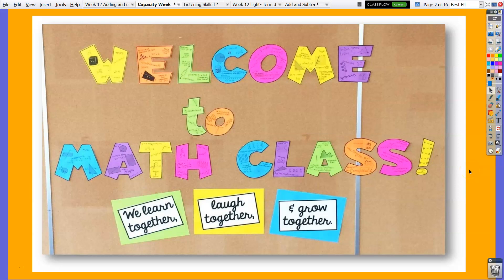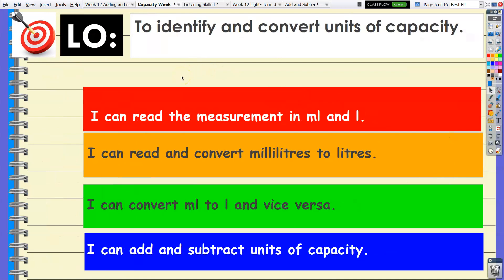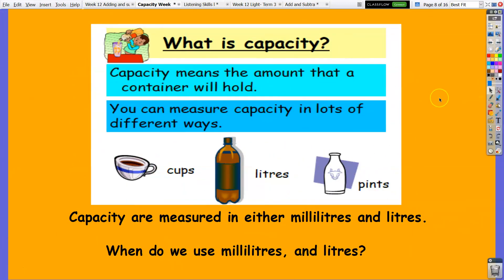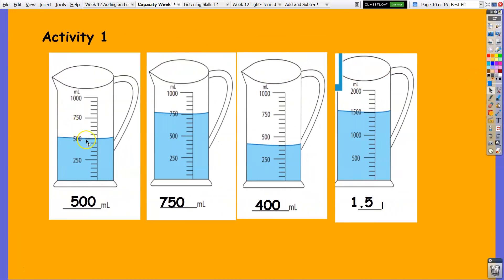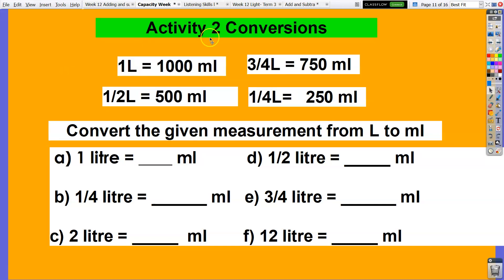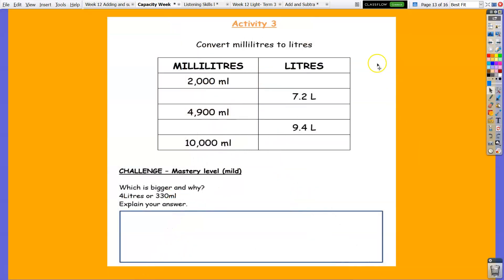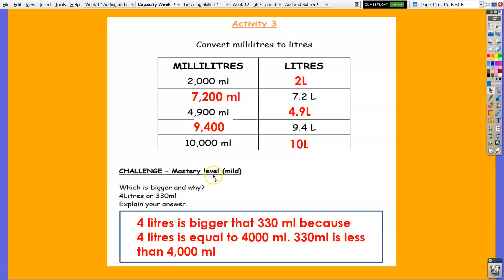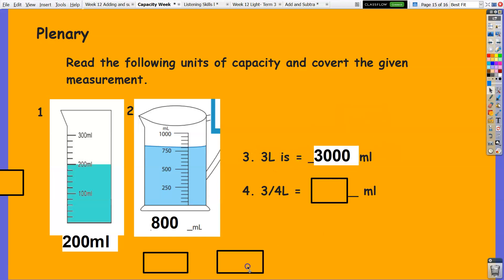Capacity litres and millilitres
This video lesson is all about Capacity, reading the scale, and converting ml to l or vice versa.